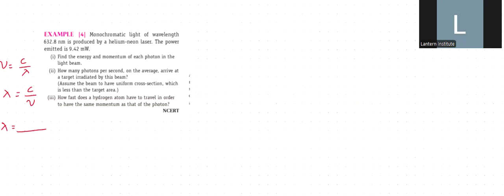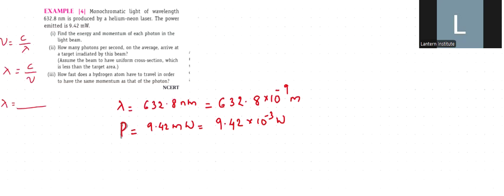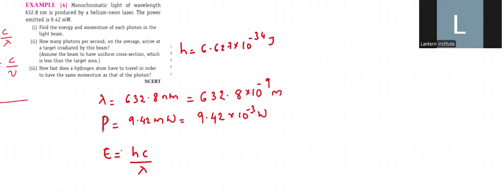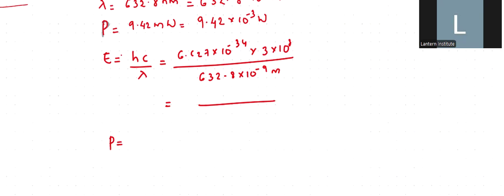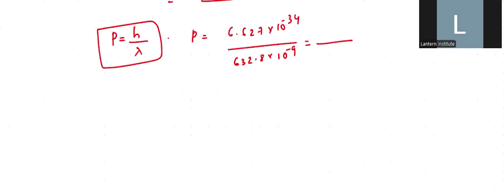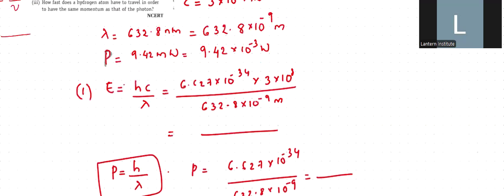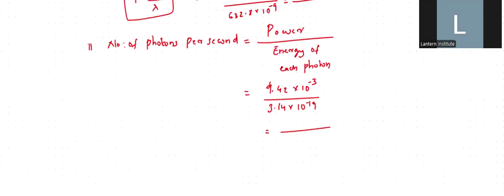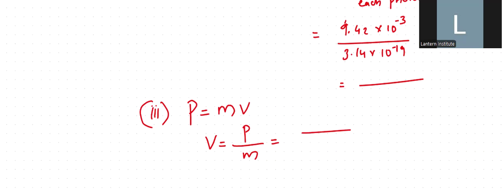Dual Nature Class 12